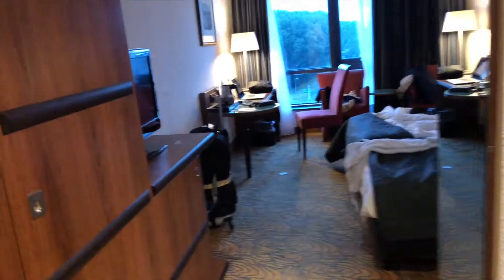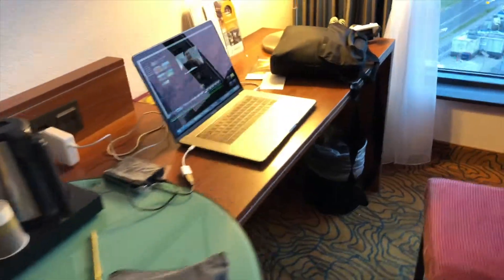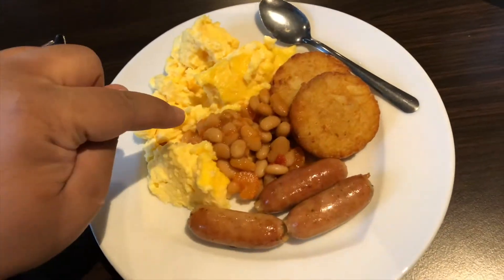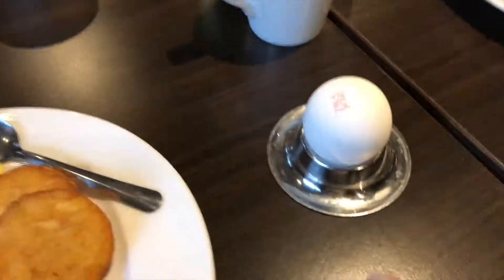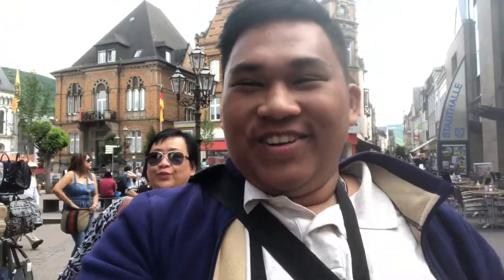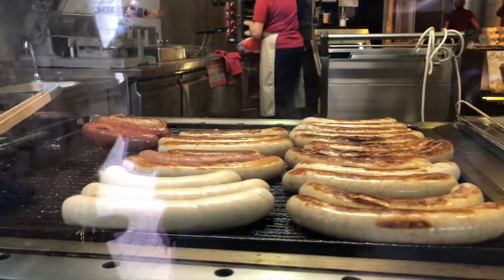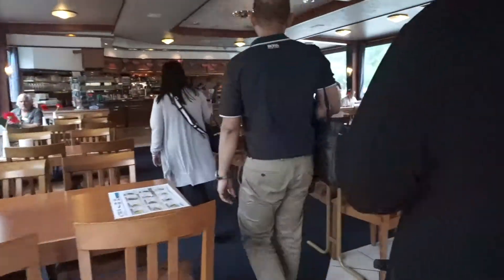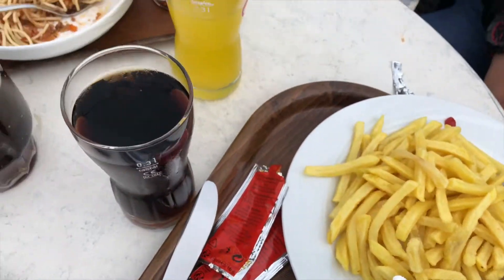RIVERS AND GERMAN CASTLES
EUROPE VLOG#4

Hey guys, IT’S ME LARRY!

For this vlog we travelled from Amsterdam to the German Riverside. We looked around at a German Village, tried some local Bratwurst, and also cruised along the River Rhine to see the different castles built on the cliff sides.

For this tour, we toured with Trafalgar Tours.

Cameras Used:
Sony A5100

Video Software Used: Final Cut Pro 10.3.4